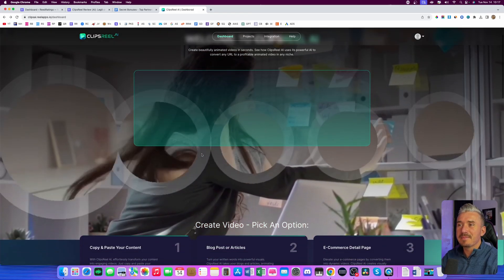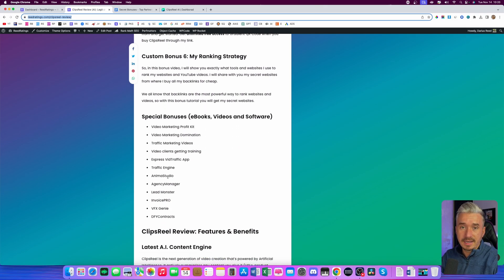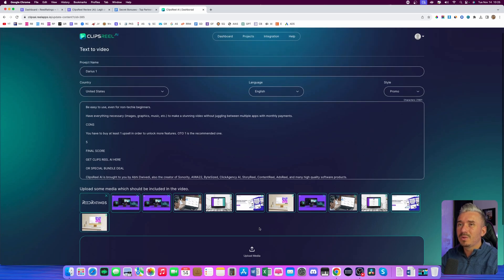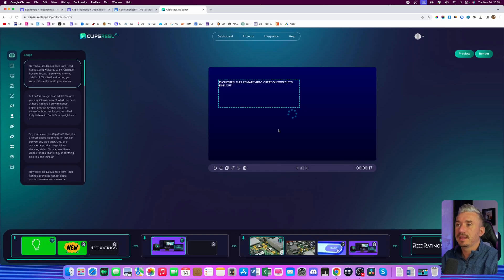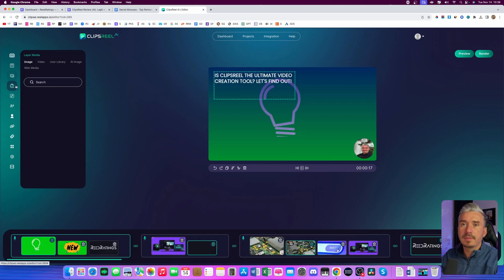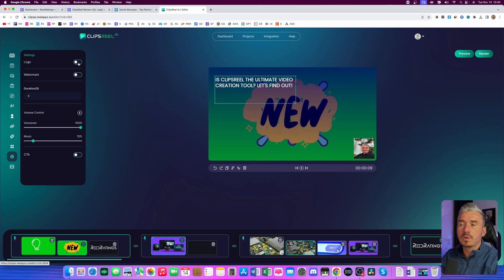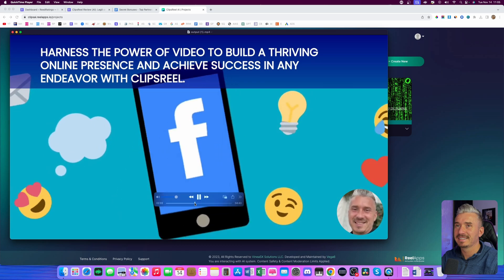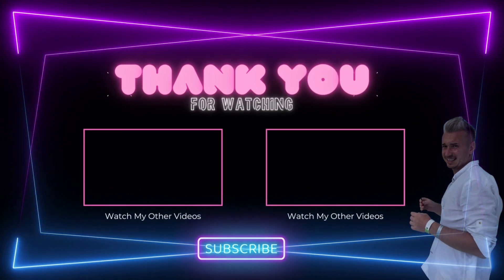ClipsReel AI Review and Demo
In this video I will go over what exactly ClipsReel AI is, how it works and I will have a look at the pricing, upsells and oto's. You will also get some cool bonuses that you can find on my website.

Older ClipsReel or ClipsReel Legacy converts URL into animated slideshow videos.

The new ClipsReel AI 2023 convert URL, articles, e-Commerce pages or any website into a social media video script, storyboard and then an animated video with your own face added to the video as a talking-head generated by AI to add a human-touch to the video and helps you create videos for social media, marketing and for clients.

This is the primary difference other than faster rendering, better content scraping, support for all websites and URLs, AI script generation, AI storyboarding and bunch more.